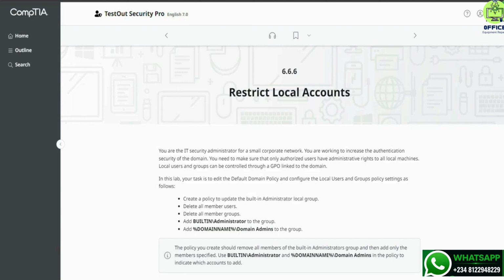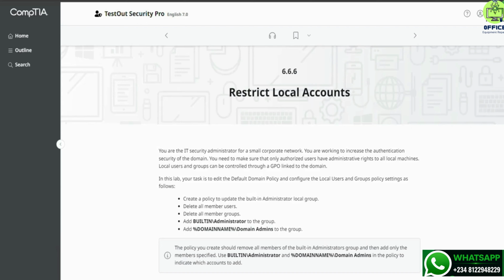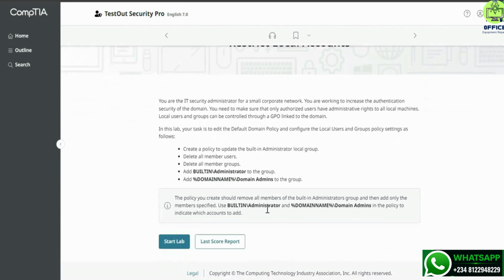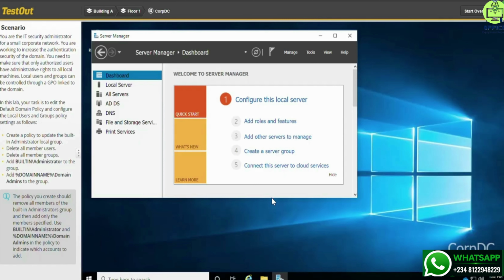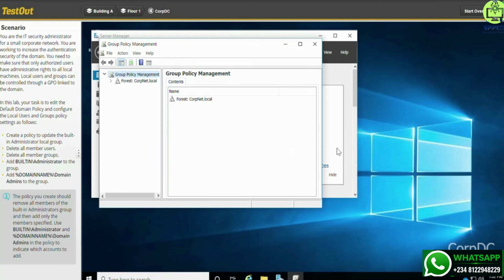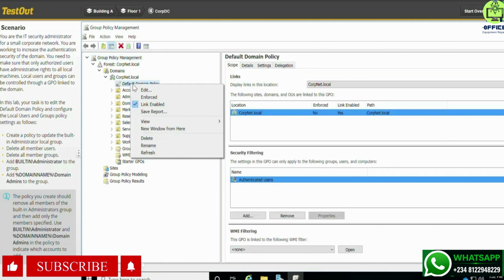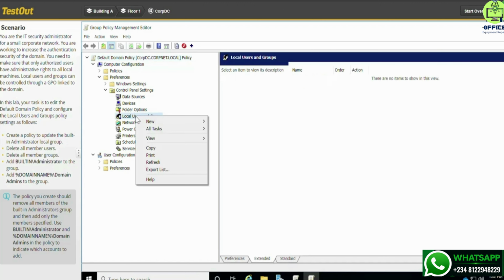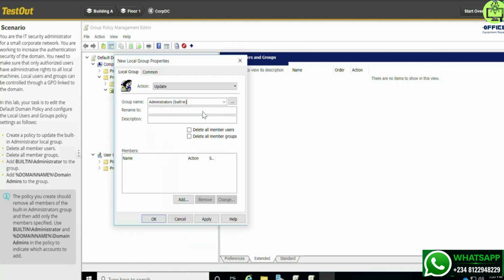6.6.6 Restrict Local Accounts Security Plus TestOut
Learn how to restrict local accounts in 6.6.6 Restrict Local Accounts Security+ TestOut Lab with this step-by-step walkthrough. In this video, you’ll understand how local user accounts can be controlled, limited, and secured to reduce security risks and prevent unauthorized access in Windows environments.

This tutorial is essential for students preparing for CompTIA Security+, cybersecurity fundamentals, and TestOut Security Pro labs. You’ll also gain practical skills used by IT administrators to enforce least privilege and strengthen endpoint security in enterprise systems.

🔥 In This Video You’ll Learn:
✔ What local user accounts are
✔ Why restricting accounts improves security
✔ How least privilege principles work
✔ TestOut lab walkthrough step-by-step
✔ How to limit user permissions in Windows
✔ Account control and security policies
✔ Endpoint security best practices

This video is perfect for:

Cybersecurity beginners
TestOut Security Pro learners
IT security technicians
System administrators

High-Converting YouTube Tags (≈500 characters)